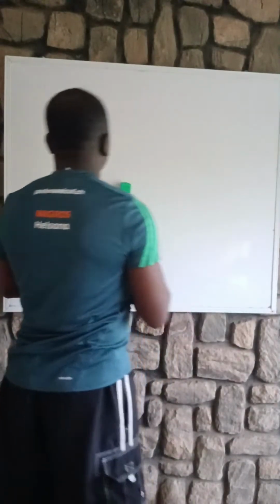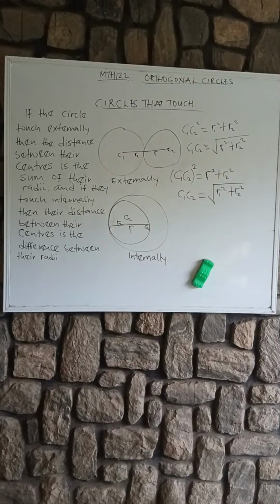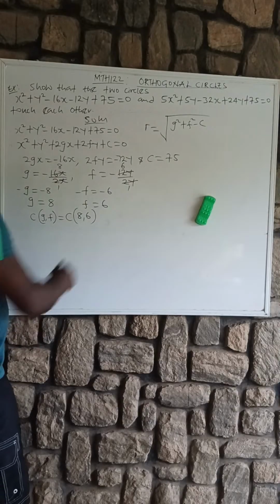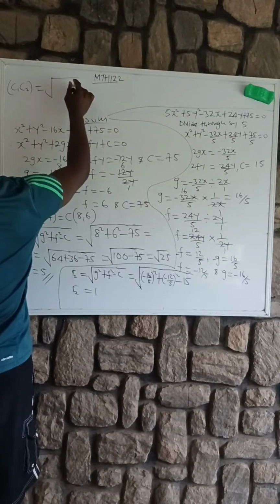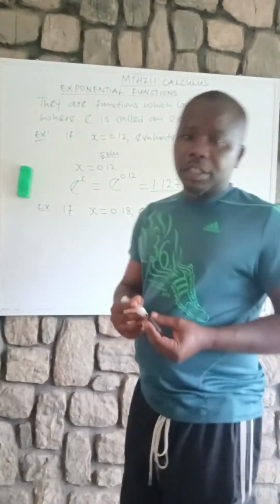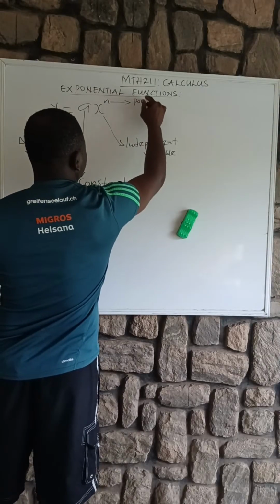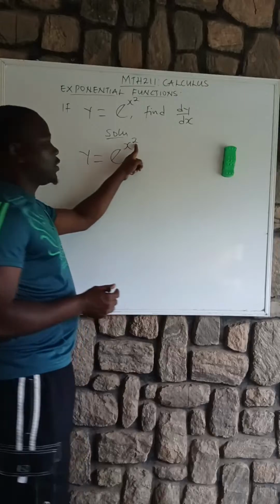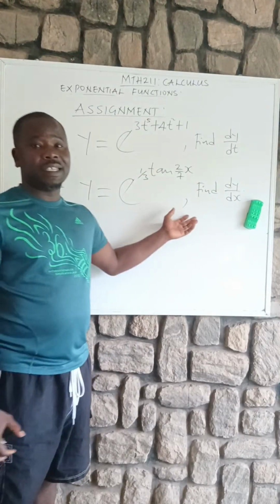Orthogonal circles and exponential functions